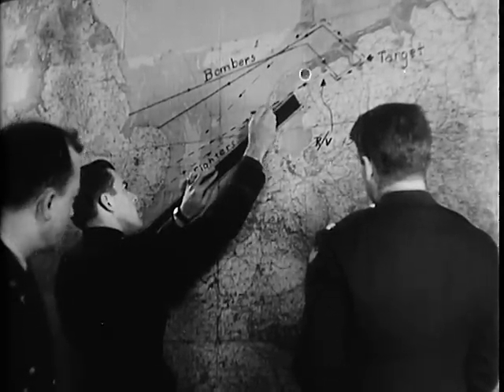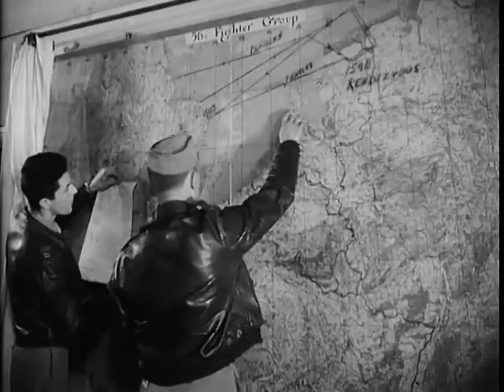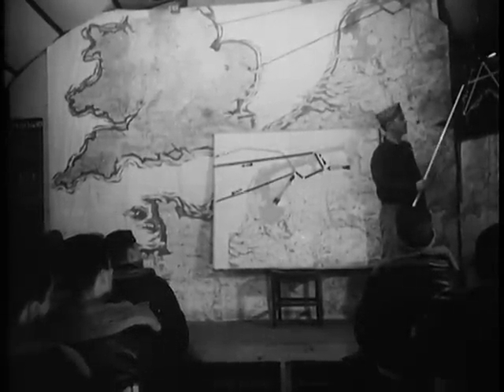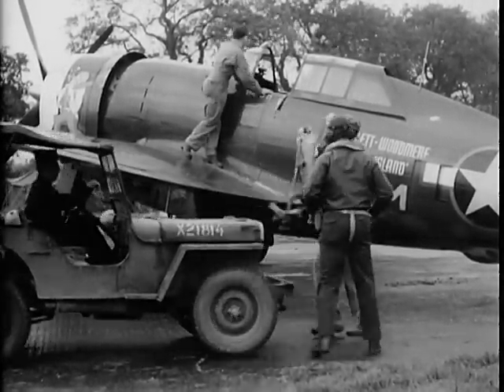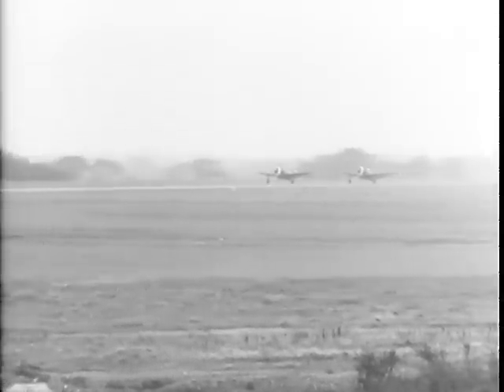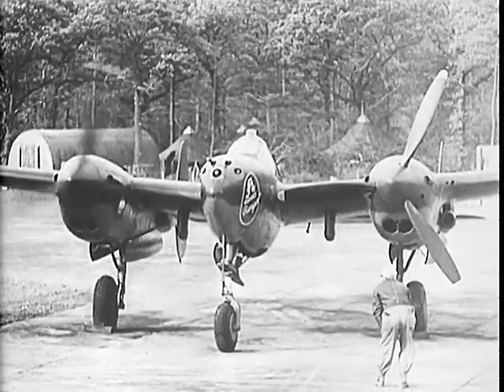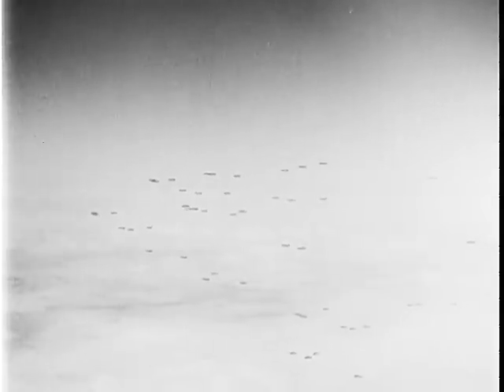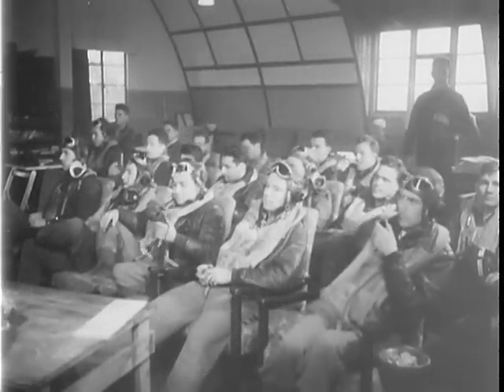THE THUNDERBOLTS--RAMROD TO EMDEN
1943 ARC Identifier 2873 / Local Identifier 18-C-409. On an escort ("ramrod") of bombers to Emden, Germany, by P-47's of the 8th Air Force. Shows planning of the mission. Planes are prepared and pilots are briefed. Combat scenes show fighters downing German planes. Emden is bombed and the planes return to England. Pilots report on the mission to intelligence officers. War Department. Army Air Forces. (06/20/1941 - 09/26/1947) Made possible by a donation from John and Paige Curran.